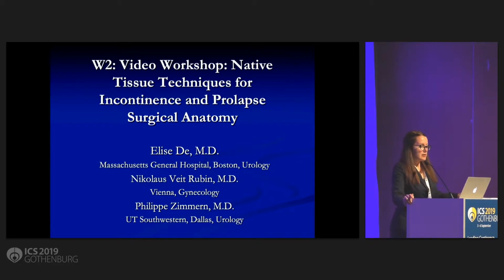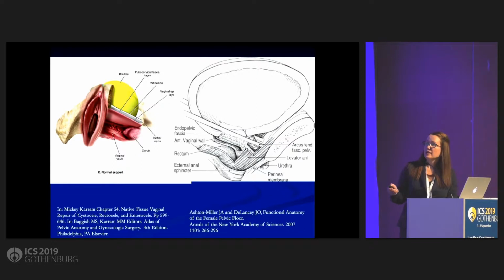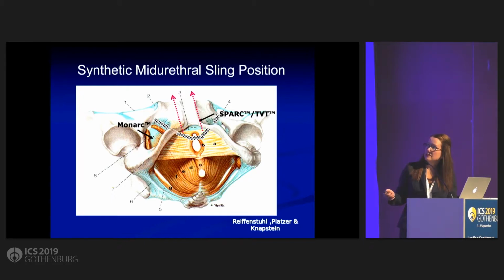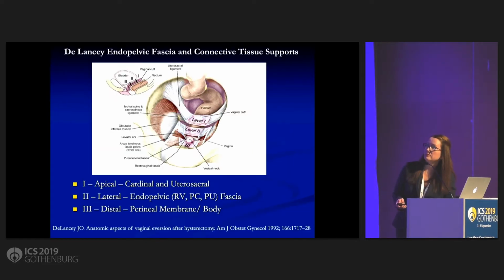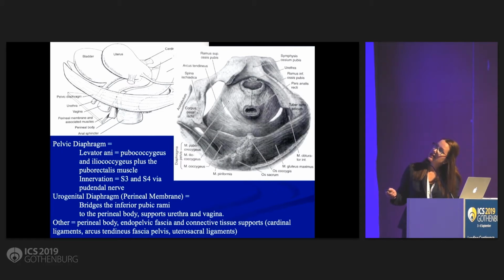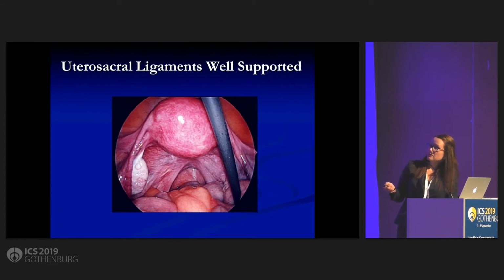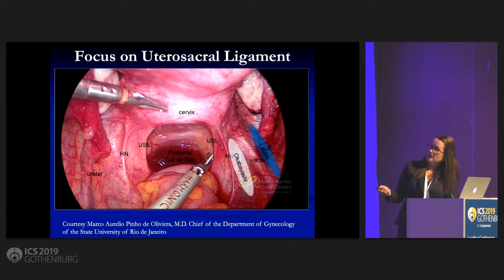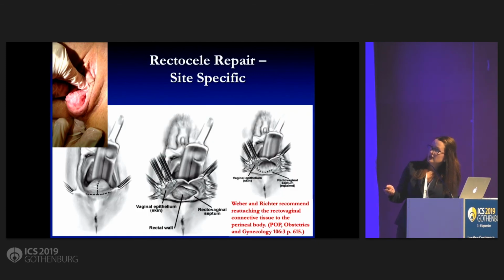BRIEF SURGICAL ANATOMY FOR THE RECONSTRUCTIVE SURGEON